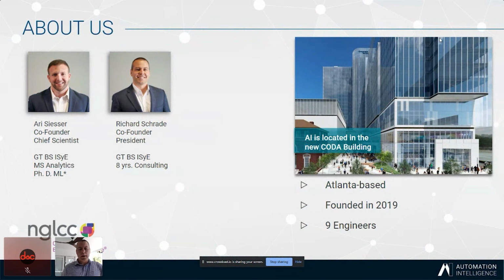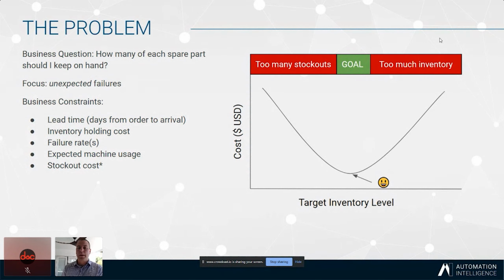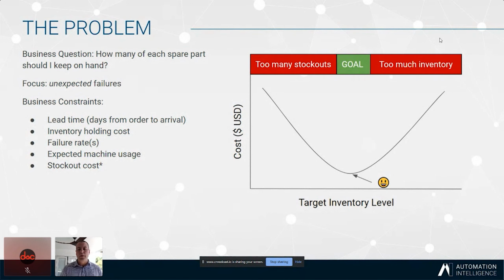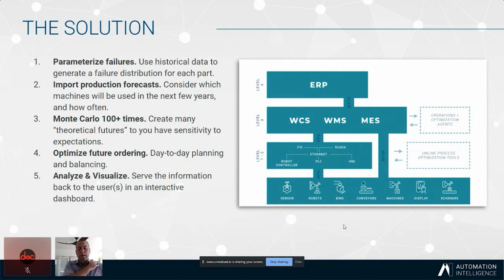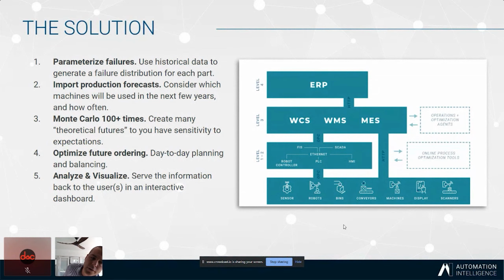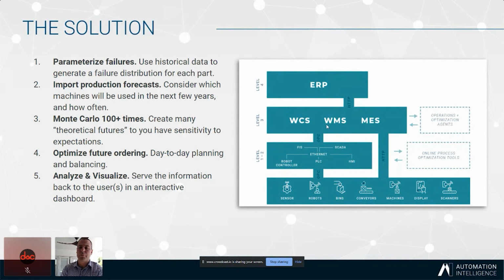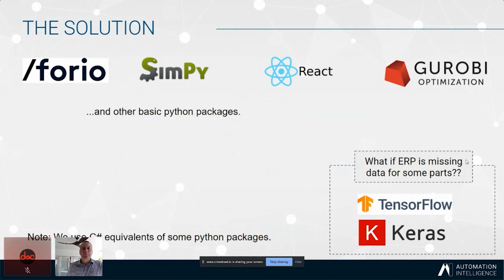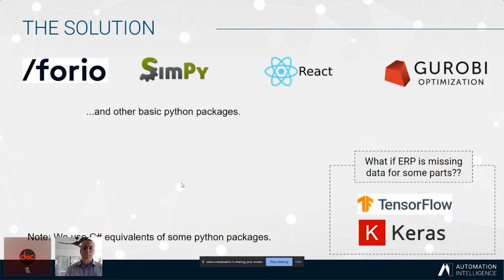Optimizing Spare Part Inventory in Real-time 📦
Richard Schrade III | Co-Founder Automation Intelligence